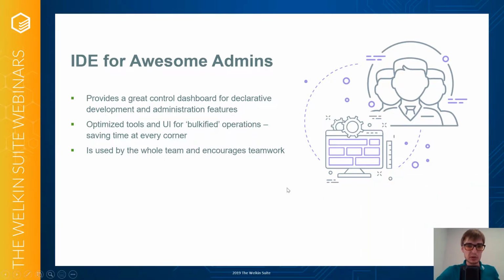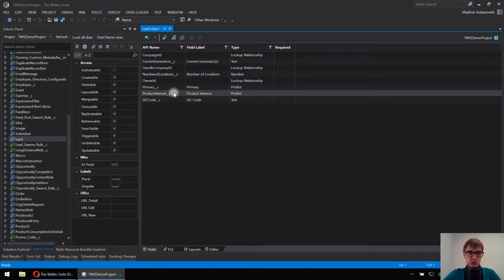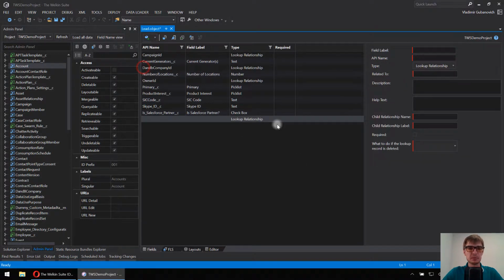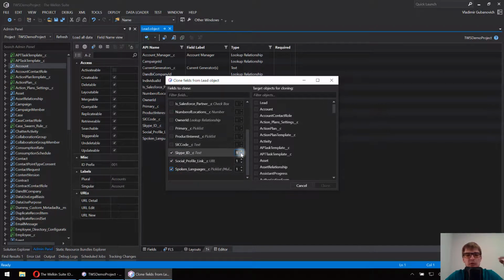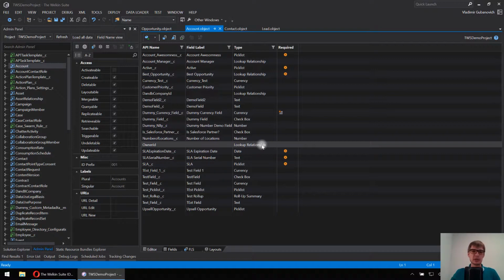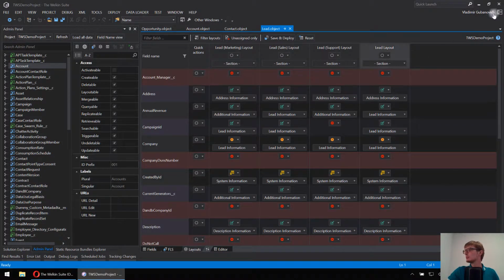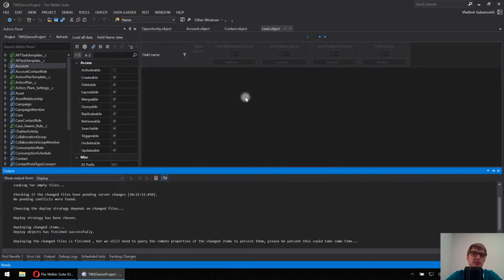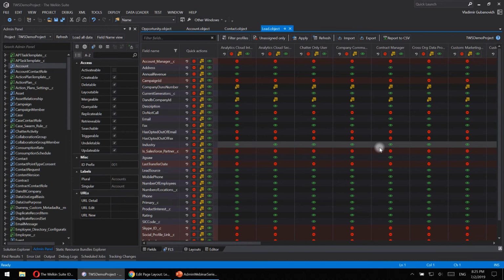2 easy workflows to save time creating multiple fields in Salesforce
Spend just 20 minutes on this webinar to get to know how to save hours of time creating fields in Salesforce. Especially when you work on new organizations or on heavy data model changes - huge time-saving workflows with The Welkin Suite.